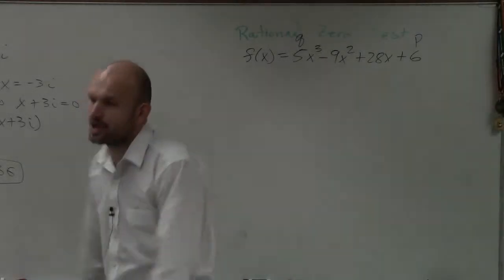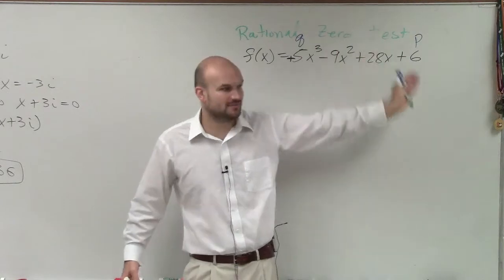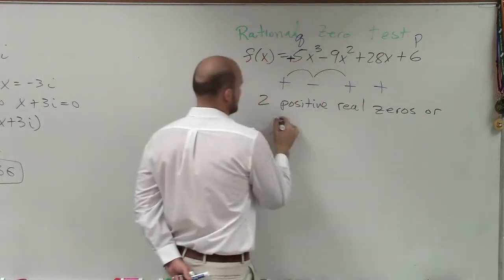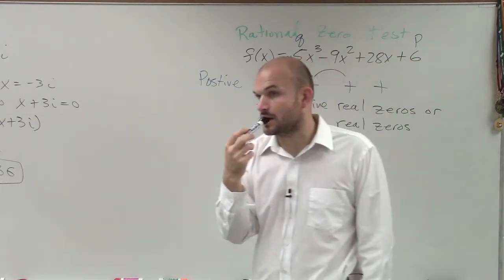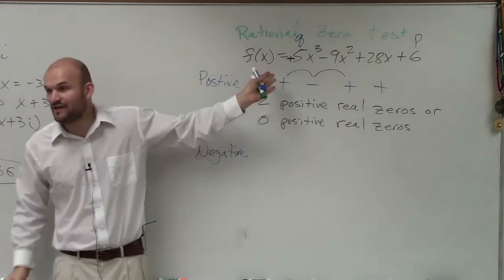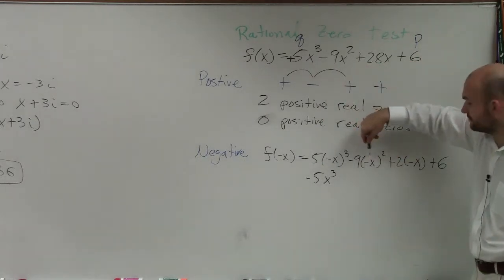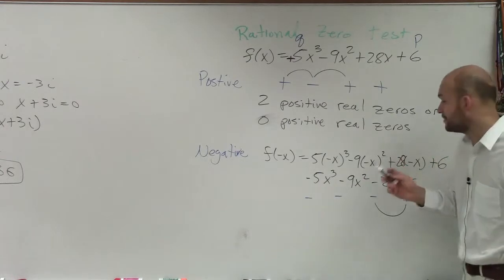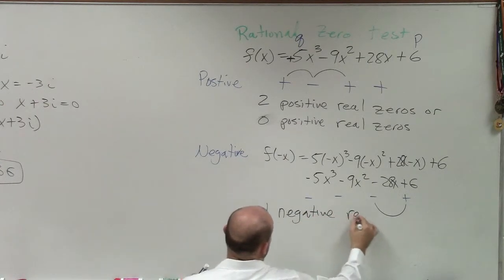Using descartes rule of signs to find the number of positive and negative real zeros